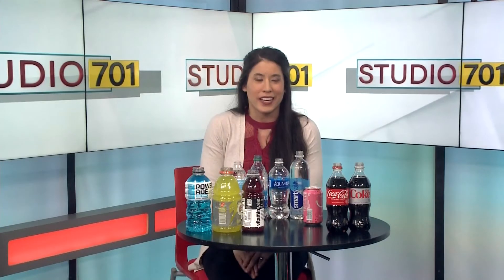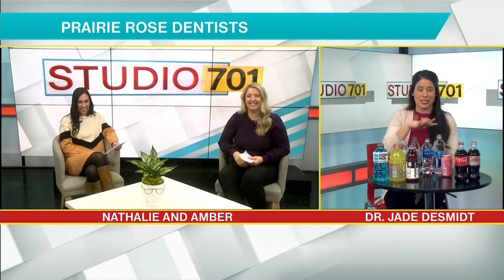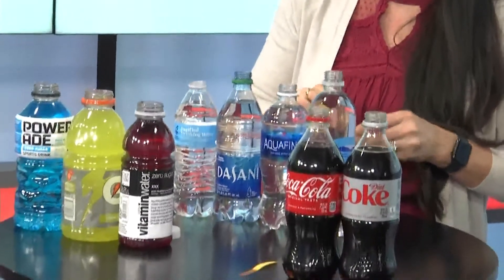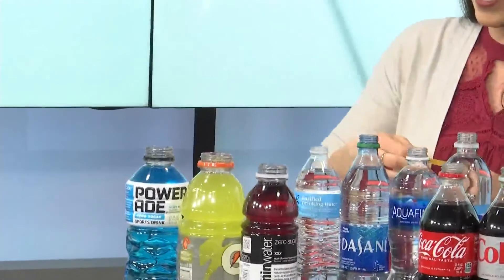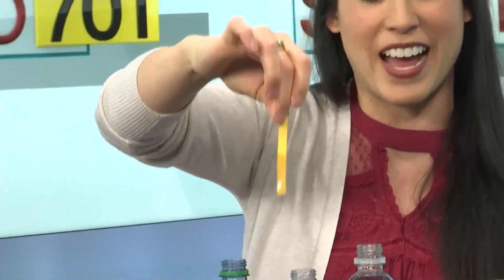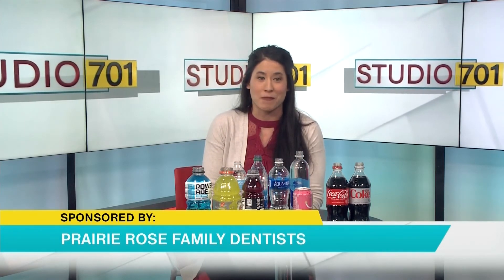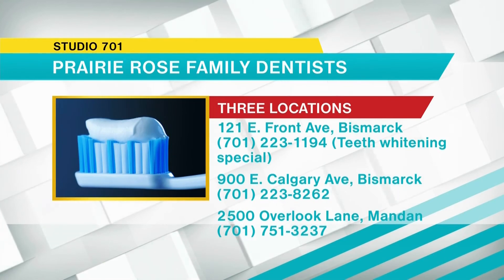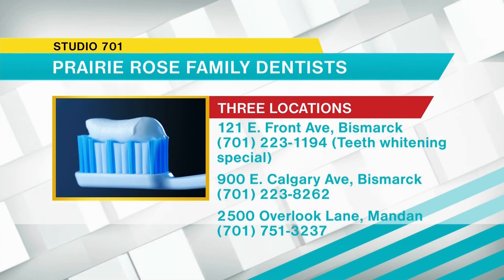Can the Acidity Cause Teeth Erosion? (pH Levels) | Dr. DeSmidt + Studio 701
Dr. Jade DeSmidt sits down with Nathalie and Amber of KX Studio 701 to discuss how acidity (pH levels) in everything from water to Powerade to coke can begin to cause erosion in teeth. Dr. DeSmidt does a pH test on several different beverages to see their acidic levels. She also giving key tips on how to drink these beverages and how to keep enamel strong!

We have 3 locations in Bismarck/Mandan, North Dakota. Go to our website prairierosedentists.com to find out how you can come see us today!